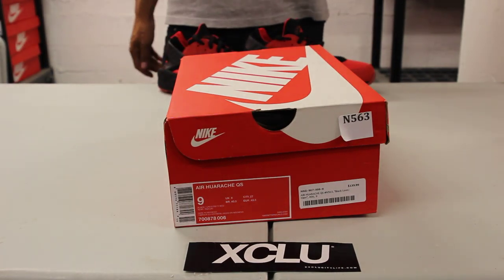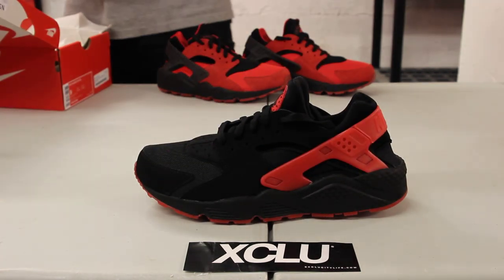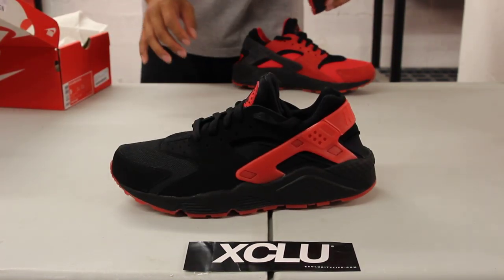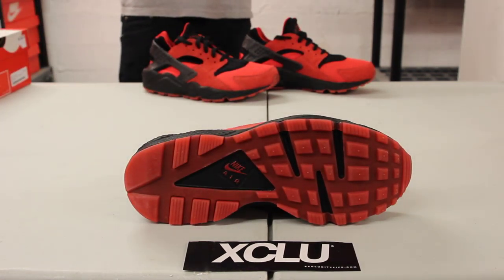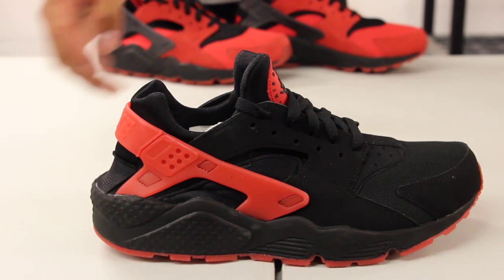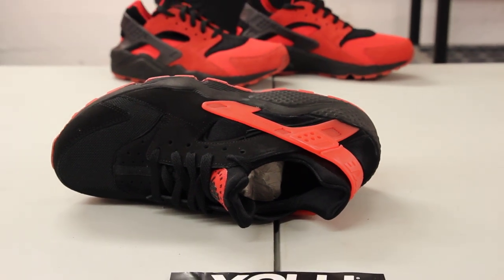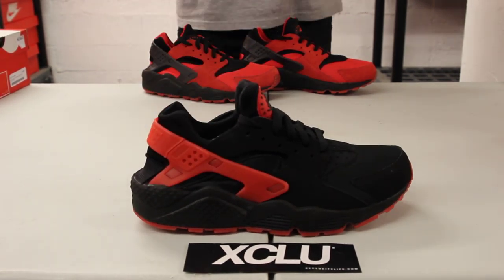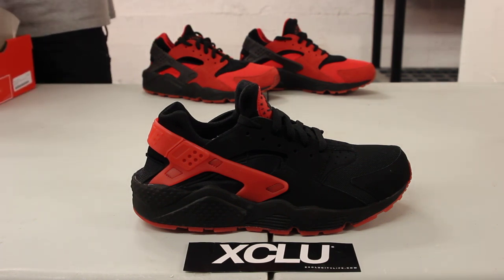Nike Air Huarache QS “Love/Hate” Black/University Red - Unboxing Video at Exclucity